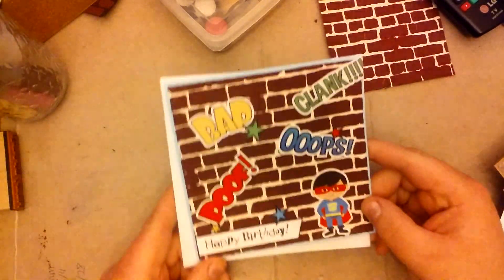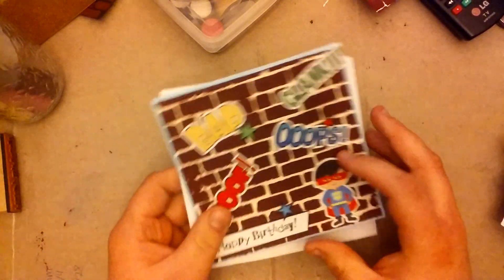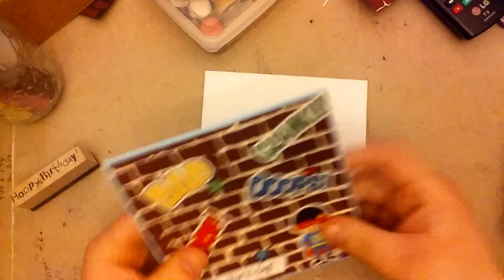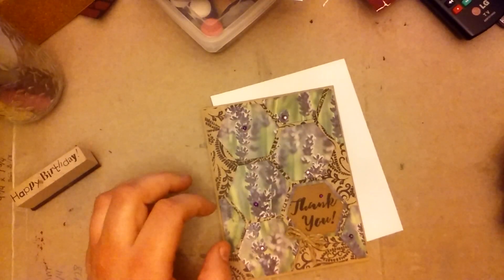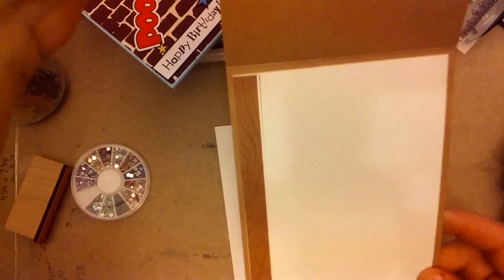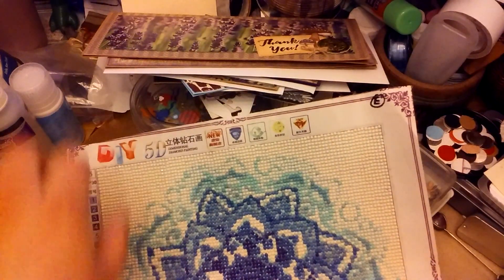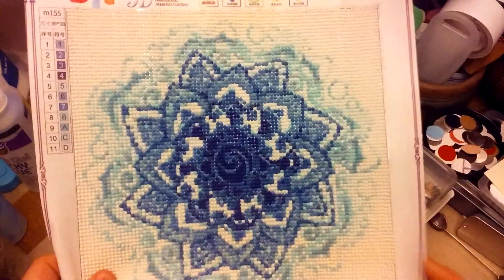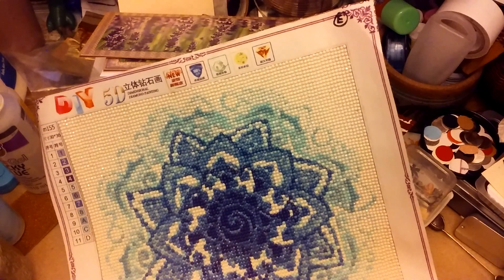Finished Cards & Diamond Paintings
Cheryl: Cheryl Taylor
Tina: TinaLovesToCraft
Rebecca: Rebecca Creates
Roni: Roni Sue Scrapper
Flechia: FP Handmade
Jennie: Craft Creations